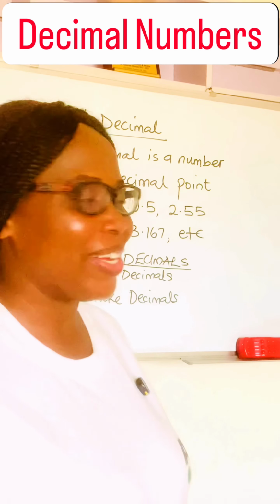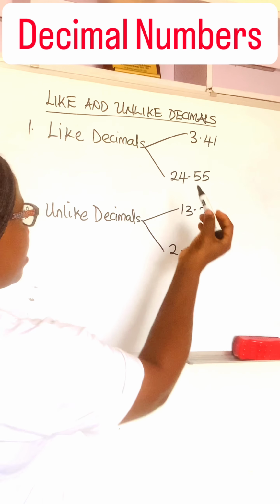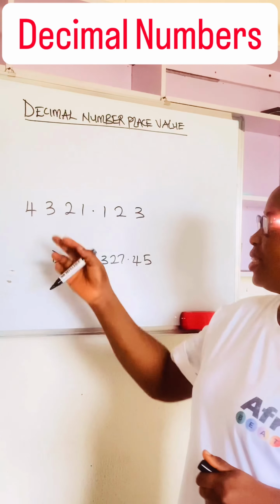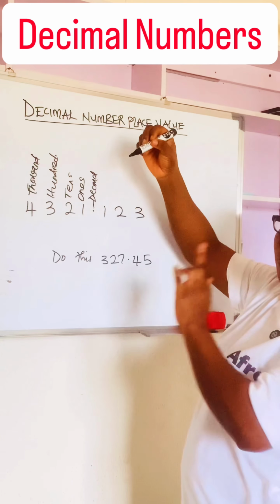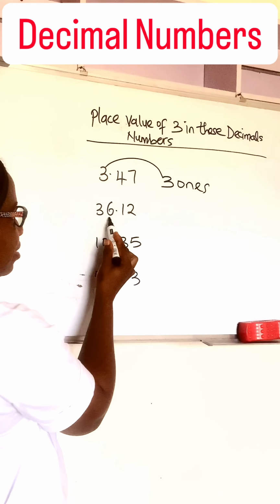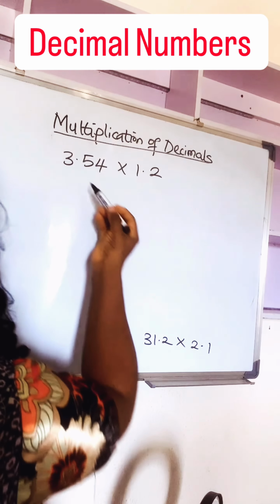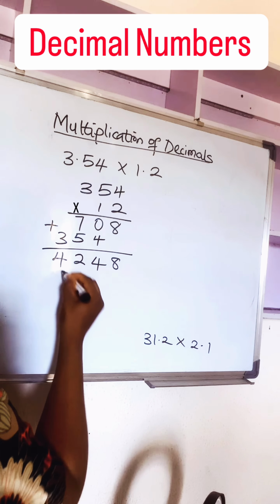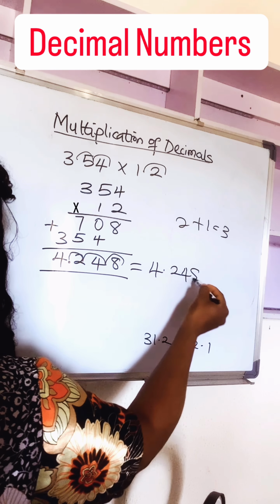The Decimal Trick Every Student Should Know! 🤯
Decimals don’t have to be confusing! 🔢 In this lesson, you’ll learn decimals step by step in a simple and easy-to-understand way. Perfect for students, homework, tests, and exam preparation. Watch till the end and master decimals today! 🚀📚